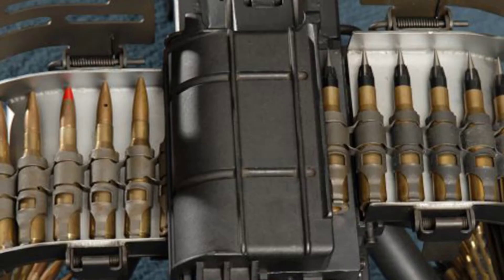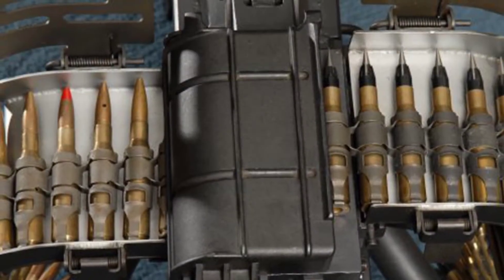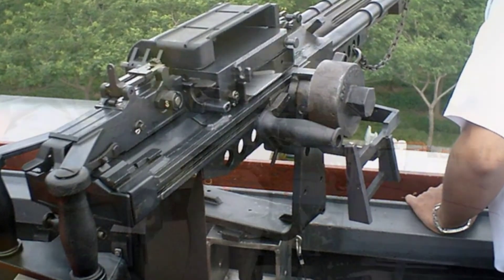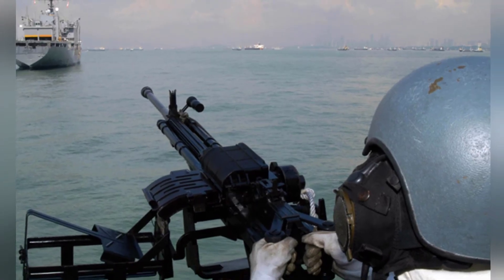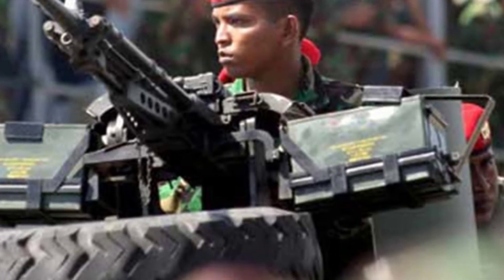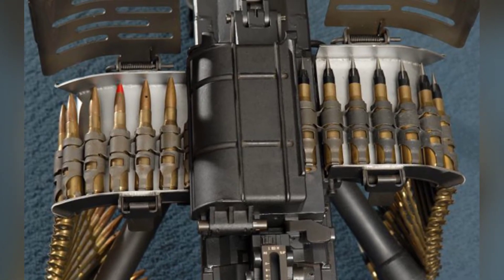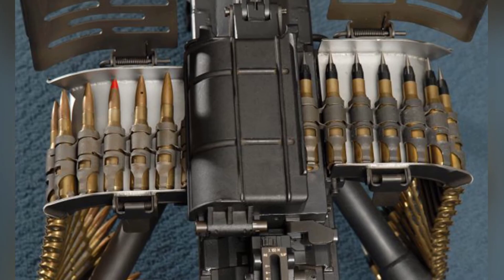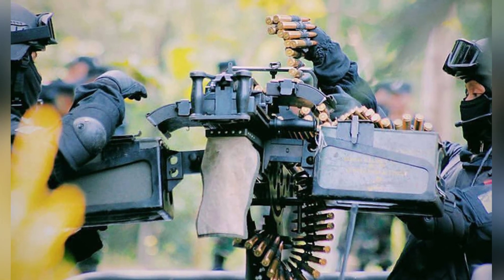STK 50MG: The Next Generation Heavy Machine Gun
The STK 50MG machine gun was developed in the 1980s to replace the M2 heavy machine gun and features a unique gas-operated automatic principle, disintegrating belts for ammunition, and a constant recoil principle for high shooting accuracy. While widely used in Singapore, it has a relatively slow rate of fire and has not been widely adopted by other countries, with most still using the M2 heavy machine gun.

The machine gun has been sold to a few countries and has obtained production licenses in Indonesia and Myanmar, but its production volume is not high due to the small size of Singapore's armed forces. Despite its success in Singapore, the low rate of fire has been a main reason for its rejection by other countries, with most continuing to use the M2 heavy machine gun.